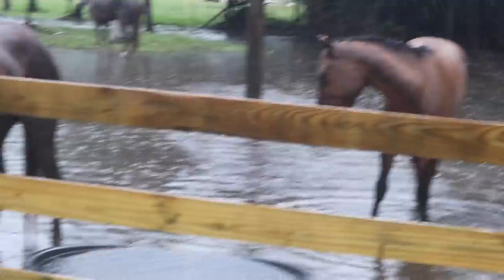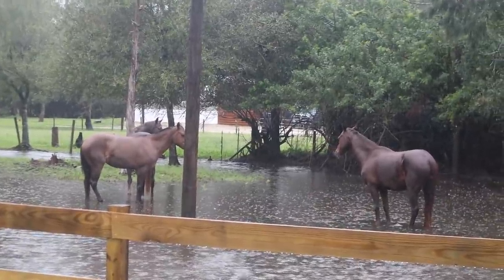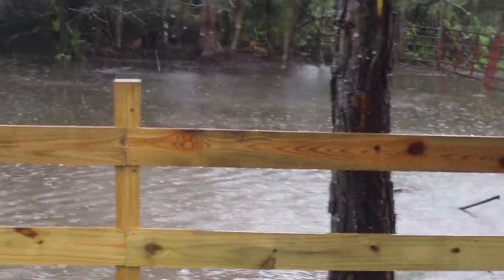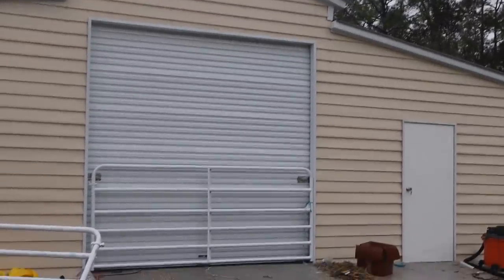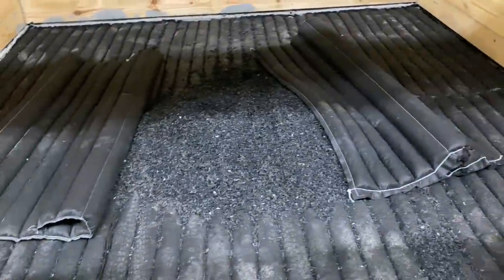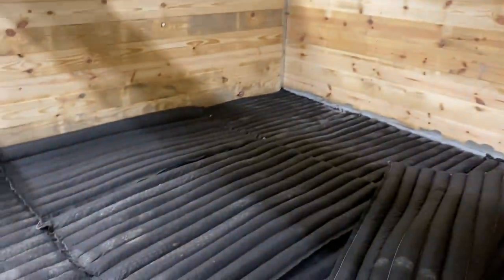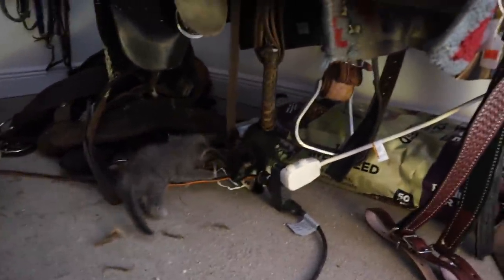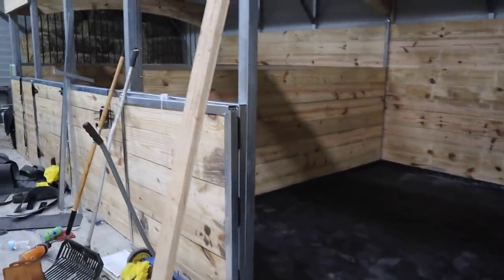THE HORSE STALL FLOORS ARE FINISHED! | BUILDING MY DREAM HORSE BARN PART 15!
In today's barn update vlog, we finally finished the horse stall flooring omg!! & had a tropical storm! Check out RAMM Horse Fencing & Stalls